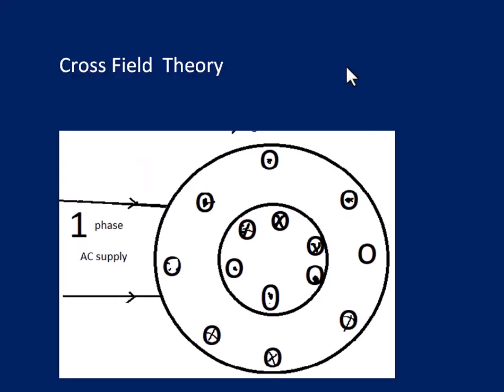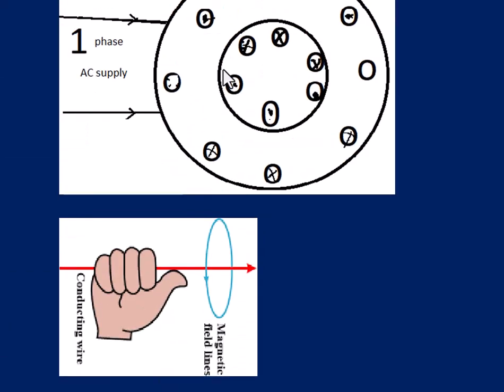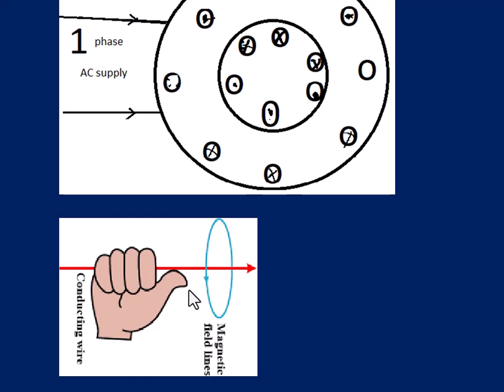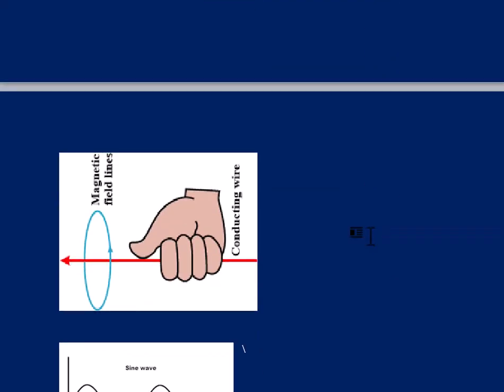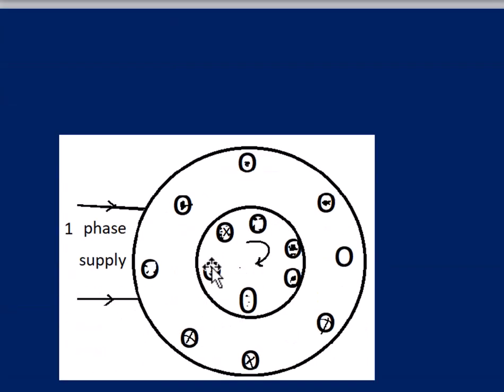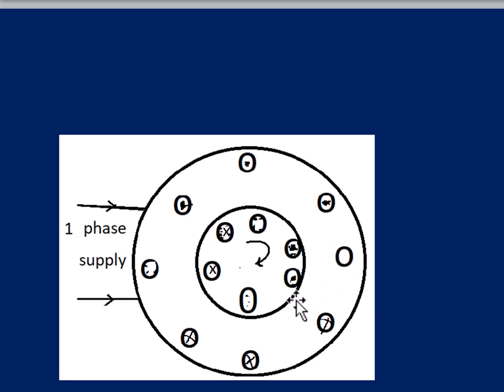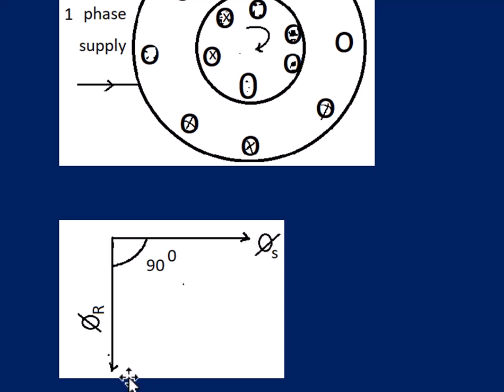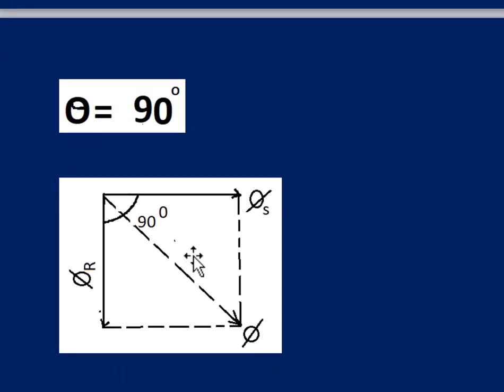Cross Field Theory of Single Phase Induction Motor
This video explains principle of single phase induction motor. Whwn stator is connected to single phase ac supply , pulsating torque is produced so that rotor do not rotate, instead vibrates. By applying some starting method rotor is rotated in clockwise direction as shown. since the angle between stator flux and rotor flux is 90 degrees , it is called cross field theory.